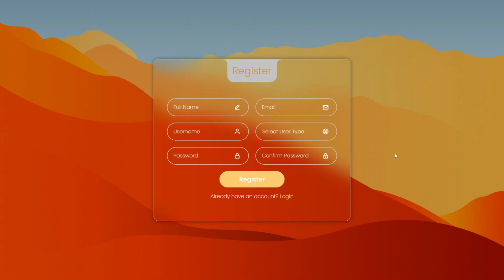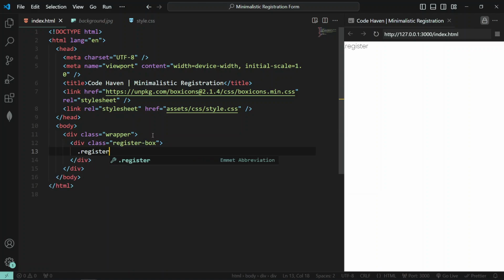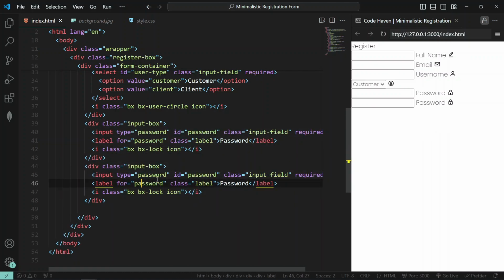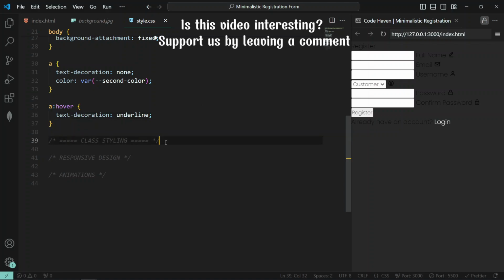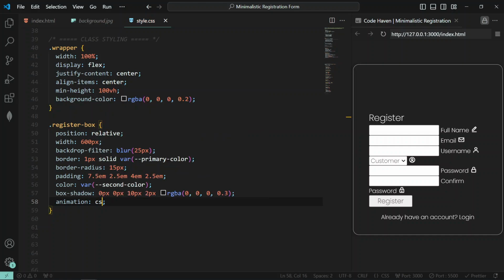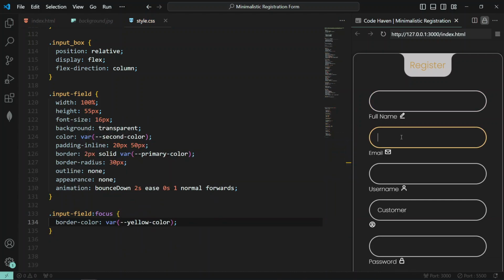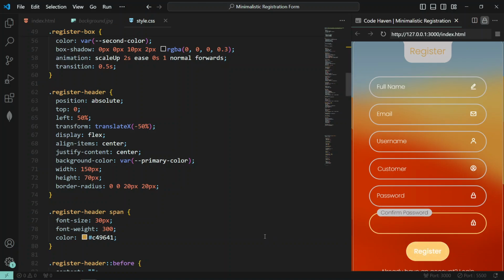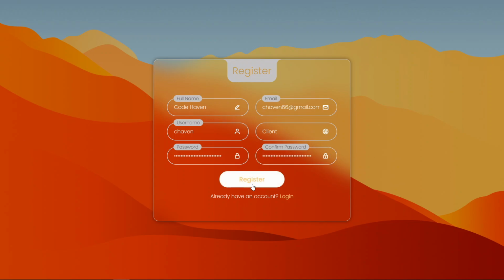Web Design for Beginners: Glassy Registration Form with HTML & CSS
🔵 Welcome to Our Web Design Tutorial for Beginners!

In this video, we'll guide you through the process of designing a stunning glassy minimalistic registration form using HTML and CSS. Whether you're new to web design or looking to enhance your skills, this tutorial covers everything you need to know about implementing glassmorphism—a popular UI design trend.

📌 What You'll Learn:
How to create a transparent glass effect using CSS properties like backdrop-filter and rgba.
The step-by-step process to design a responsive and aesthetic registration form from scratch.
Tips and tricks to master glassmorphism and apply it to other web design elements.
How to ensure your registration form is user-friendly and optimized for various screen sizes.

🎨 Why This Design?
Glassmorphism is not just a trend; it’s a versatile design approach that adds depth and a modern feel to your web pages. By following this tutorial, you'll be able to create minimalistic yet visually appealing forms that can enhance the user experience of your website or project.

🔧 Tools You Need:

A basic understanding of HTML & CSS.
A code editor like VS Code (Visual Studio Code).
A web browser to preview your design.
🌐 Perfect for:

Beginners looking to dive into web design.
UI/UX enthusiasts wanting to explore the potential of glassmorphism.
Developers aiming to build modern and responsive web components.
📺 Join Us and Start Designing!
Share your thoughts and questions in the comments below—let's learn and grow together!

🔧 Tools You Need:
Starter files -  link in 1st comment.
A few minutes of your time to spare.

Have any questions or doubts? Ask them down in the comments.